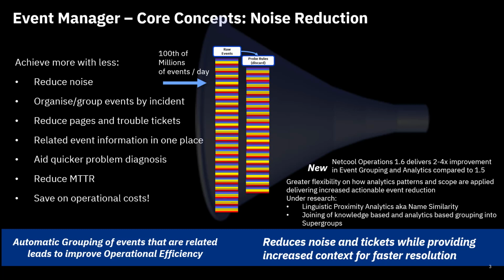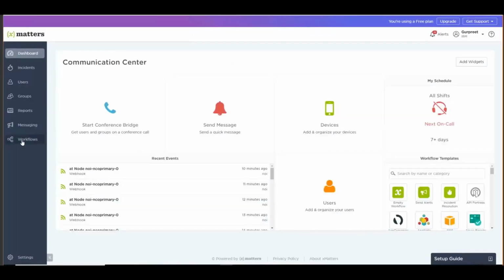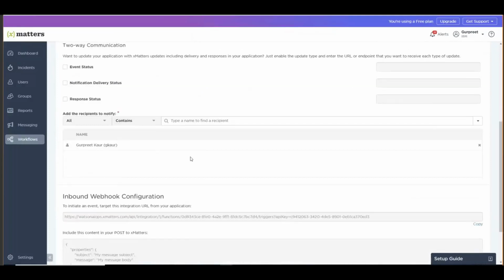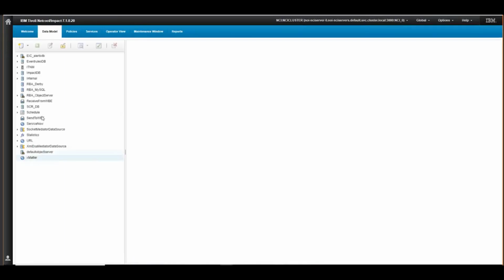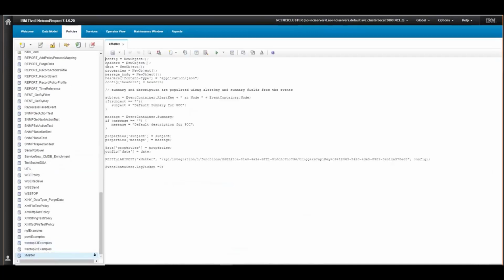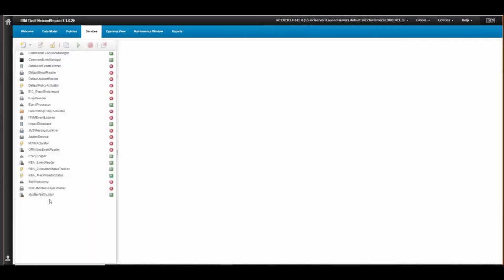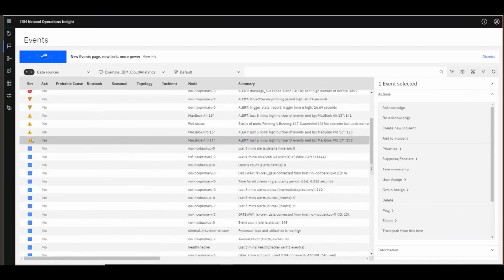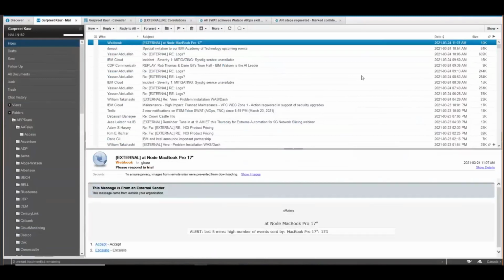SWAT explains: Watson AIOps - Event Manager, xMatters Integration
In this video Gurpreet and I show how to setup an alternative to IBM Alert Notification. This is required if you want to notify a "need to know" person  that something important has happened. The integration into Watson AIOps is done using Webhooks and the Netcool Impact piece of the Event          Manager solution.  We introduce the why and where and also show how to actually configure it.
       This video is corresponding to the videos "SWAT explains: Watson AIOps - Event Manager" and "SWAT explains: Watson AIOps - Event Manager, Installation in less than 1 hour"